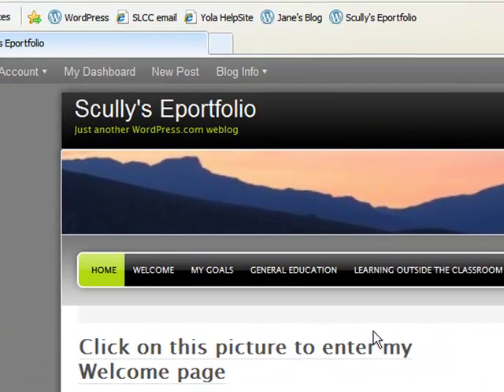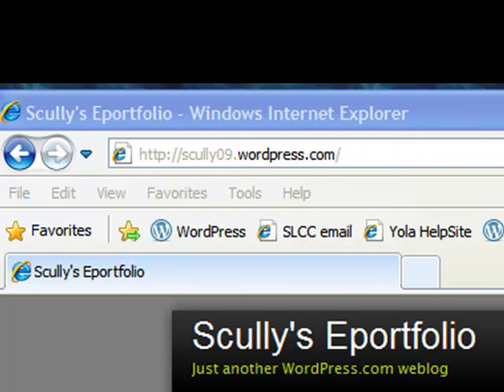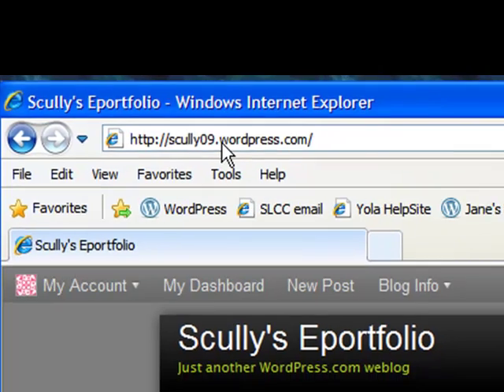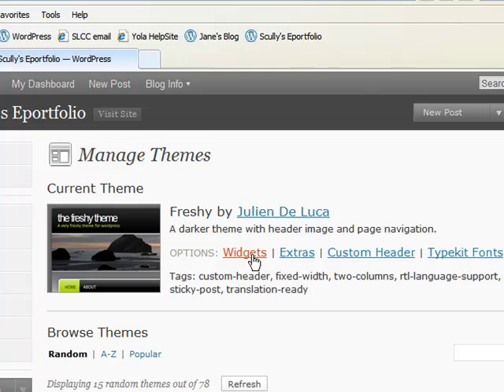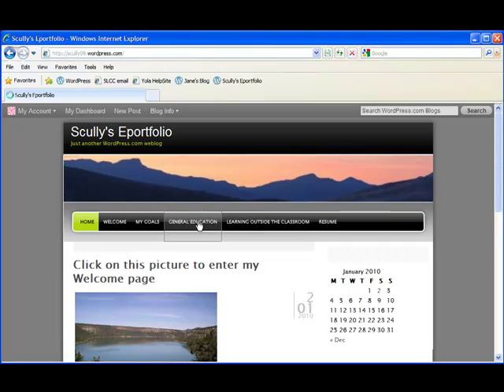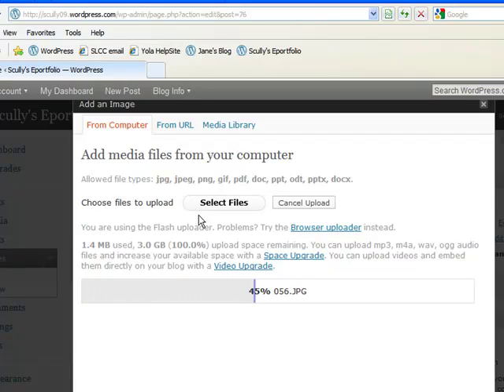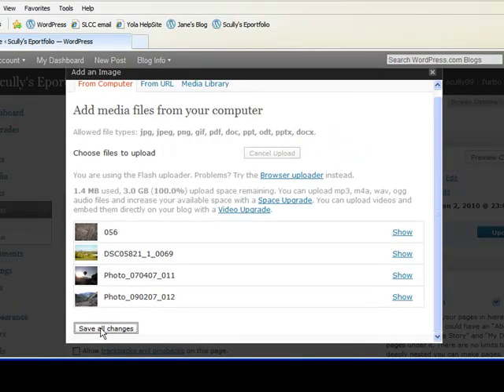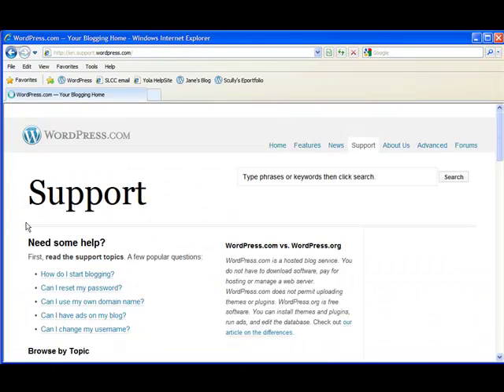Sharing Your WordPress URL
Share your URL; add a photo gallery; add widgets